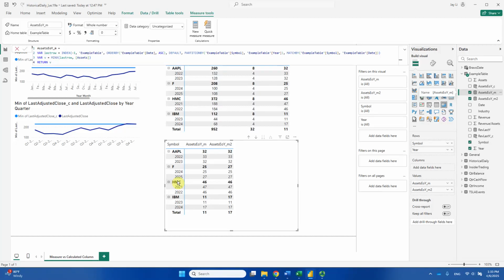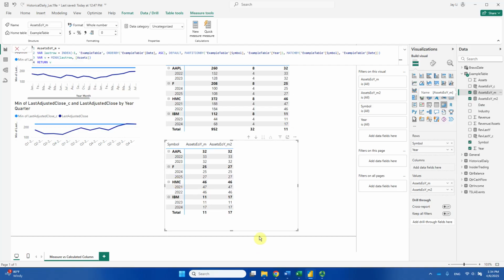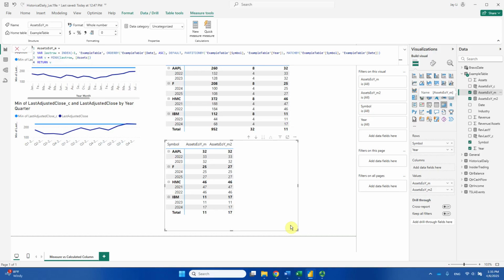PBI 20.04 Measure in a Visual - 4